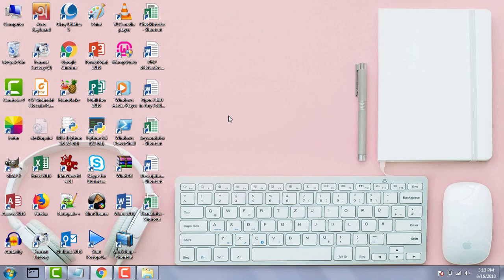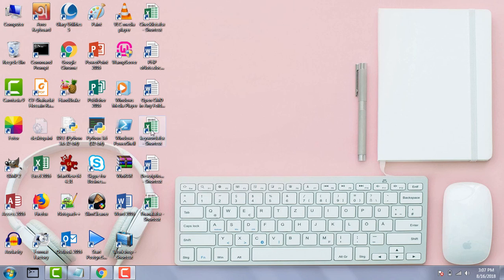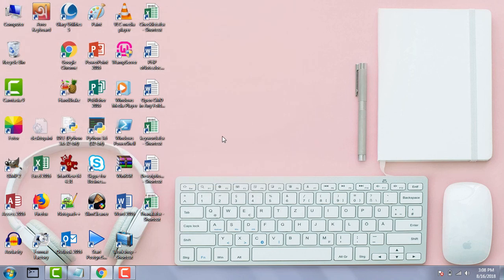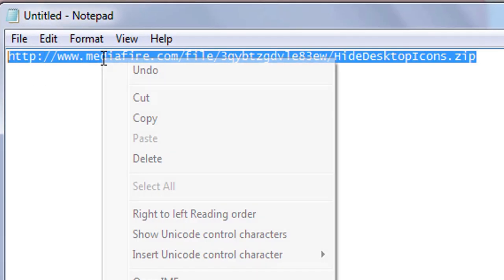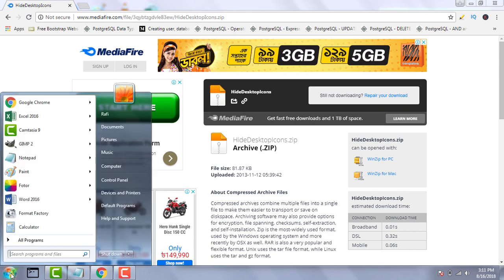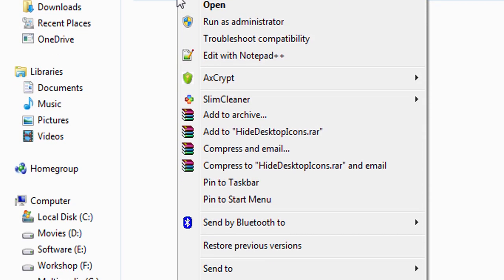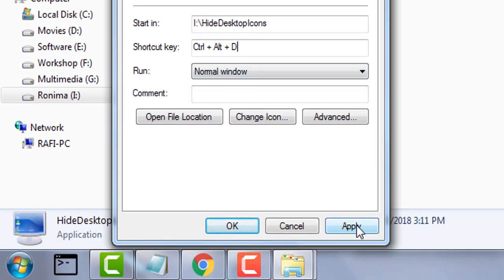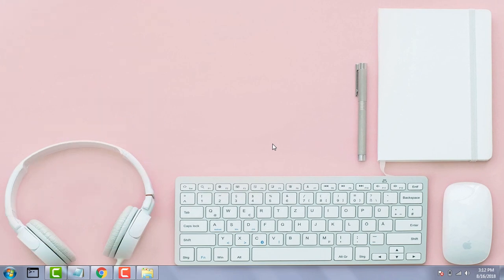How to Hide Desktop Icons With a Hotkey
How to hide desktop icons of a messy desktop. If you have many desktop icons and you don't feel comfortable with the look of your desktop then this video is must watch video for you. In this video I showed a really simple trick which will allow you to map a keyboard shortcut to hide desktop icons and instantly give it a cleaner look. To do so you need to use a only 82KB software. Here is the software download link...

Download the software and map it with a keyboard shortcut. From now on you can hide or unhide any number of desktop icon with just a keyboard shortcut. Cool right? Lets try the trick to hide desktop icons Windows 7. For Windows 10 or 8.1 I didn't check the software yet now. But I hope soon I would install Windows 10 and try to remove icons from desktop with hotkey.